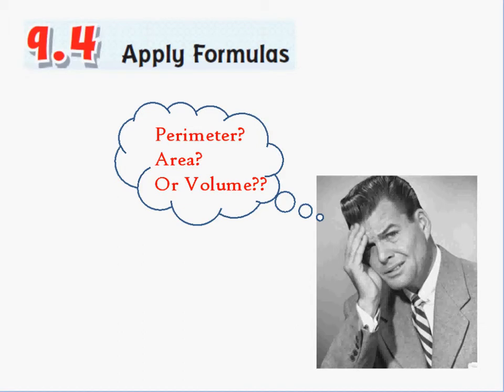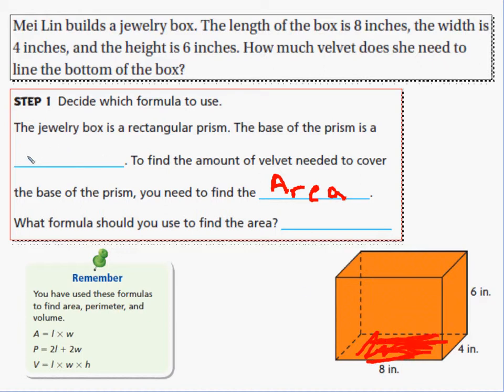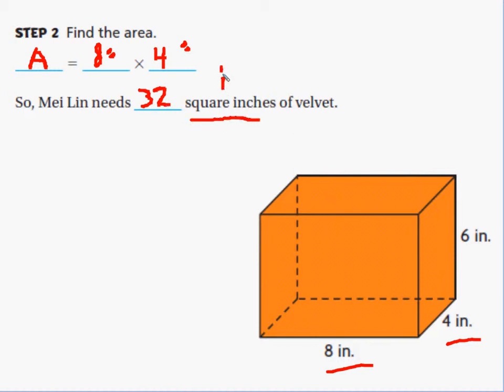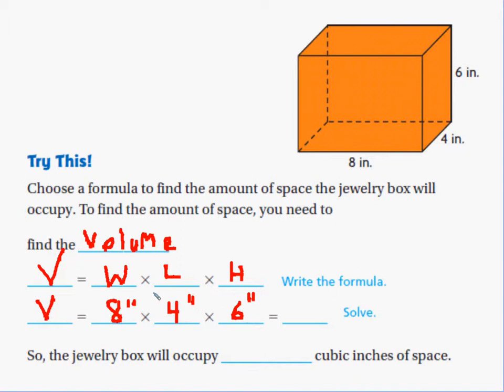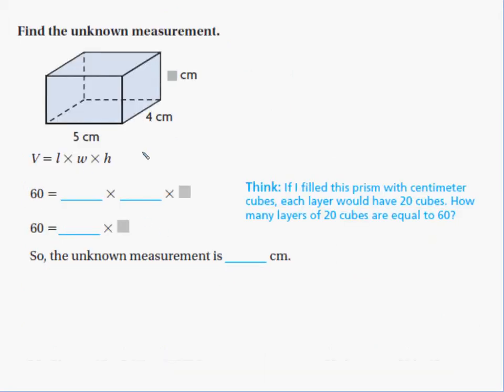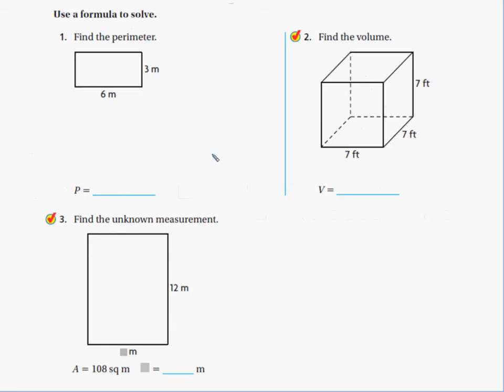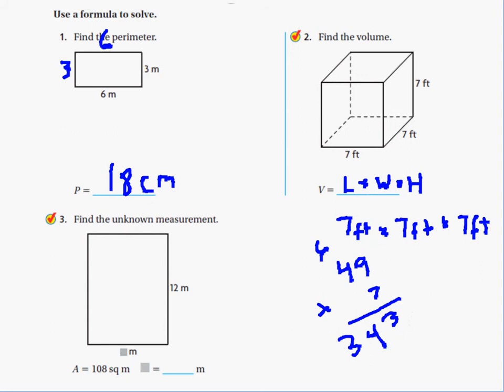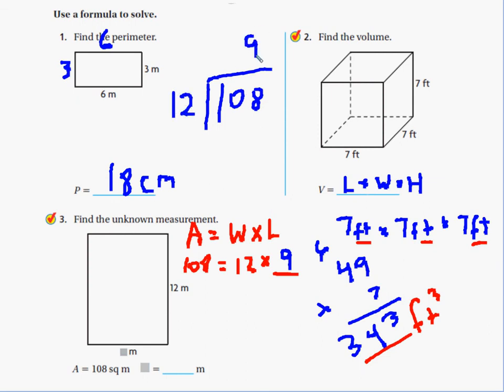9-4: Figuring out when to use Perimeter, Area and Volume